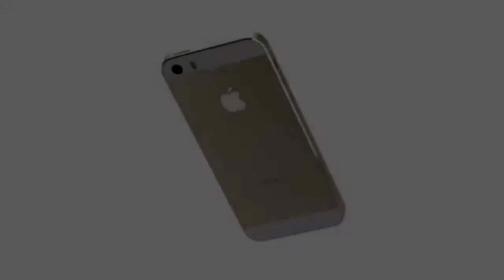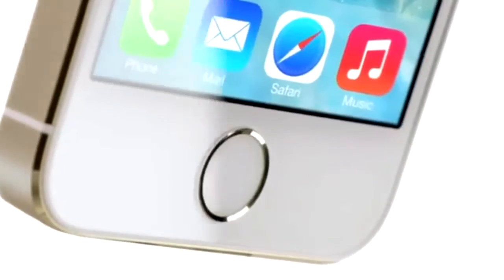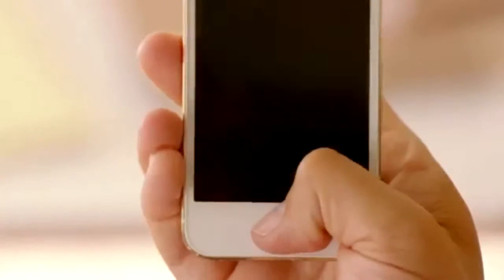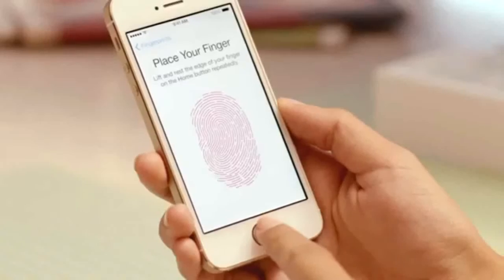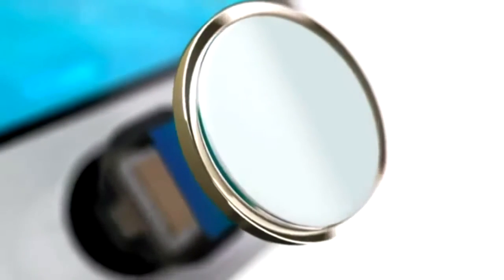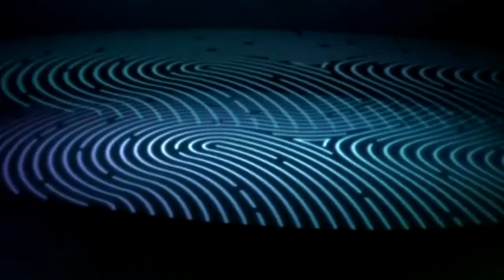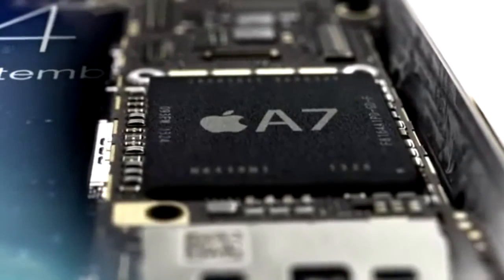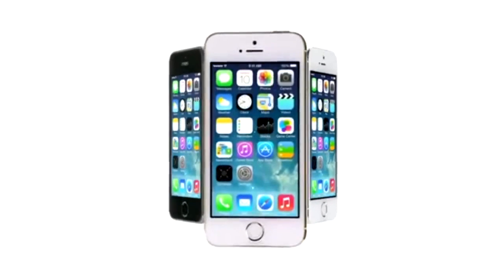Win iPhone 5s | Contest Started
We have started a contest on New year.

Reward Price :- iPhone 5s ( Brand New )

🚩 3 Lucky Winners will be rewarded.

🕖 Contest Duration : 15/12/2015 - 6/1/2016

【 Valid Globally 】

★ Blogger : Rkfusionaaa.blogspot.com/